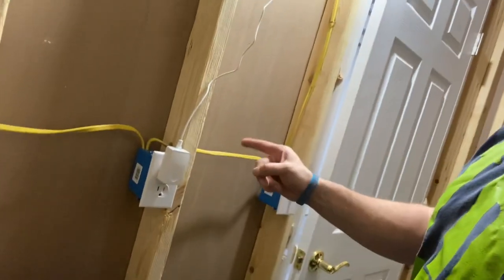Budget Basement Renovation Phase Four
It has been a few weeks since I’ve had an update but we have several updates to get through. This phase will be priming the new wall on the gym side. We also have a few more updates, so you’ll have to watch to see!

Outside of the gym wall I will also be priming the basement stairwell.

-Electrical ($500) - This phase is now complete. The are now 4 wall outlets, 2 light switches, and 5 lights. I am buying all of the materials from Home Depot. I am using a slightly larger gauge wire than is needing for the lights to save money (the outlets require a thick gauge but buying about what I need for each costs the same as one coil of wire. I also don’t have to meticulously calculate feet of wire needed).
-Paint gym area ($200) - This is the phase I am in and will be priming the new gym wall today. I am going to paint the walls white but am now planning to paint the ceiling black. I need to prime the drywall first and then start painting. I will roll it which will take more time but will help limit moving equipment.
-Vinyl Flooring and wall & window trim - I have just shy of 700 square feet to cover. I can then install the trim. I will get the flooring and underlayment from LL Flooring. I will likely get the trim boards from Home Depot.

Items for basement:
Electrical items - not going to list them all other than the materials were about $250. This is project to project (a bunch of wire and many other things that would only make sense if you did the same project).
Primer - Just using a decent primer from the store
Couch - purchased from Wayfair a couple years ago.
Bean bag chairs - Christmas presents
Teepee - Christmas present
Basketball Game - Facebook Marketplace
Amazon Items:
Sengled 100w Equivalent Smart Daylight Bulbs ($40)
Square Ottomans with Storage ($15)
Area Rug 7' x 10' ($75)
Area Rug 2'3" x 10' ($35)
Furinno Simplistic Set of 2 End Table ($32)
Furinno 3-Tier Entertainment TV Stand ($38)
Tilt TV Wall Mount Bracket Low Profile ($18)
KILZ 1-Part Acrylic Paint ($32 - 3 gallons so, $96)
Industrial Pendant Light INNOCCY Edison Hanging Cage Pendant Lights ($24 for 2 pack, so $48)
Govee Dual Smart Plug 2 Pack ($17)

The Smart TV was from Facebook and so were the foosball table and the basketball game (which everyone loves the basketball game. The two gaming systems are from my kids Grandpa and were Christmas presents. I wanted to have the option to turn the electrical off when I am away as a just in case measure so I purchased the smart plugs. The TV needed to be mounted and I found the one linked above to have good reviews. The end tables and TV stand were more of a "I need to get some finishing touches done, so what looks ok" and I landed on the Furinno ones. The pendant lights I trimmed the cord some so they would be uniform but the cord length was 48" I believe so they could hang low if needed. The rugs were approved by my wife and were fairly cost affordable as locally I couldn't find any decent deals. Used rugs could suffice but then there is the need to clean and issues with any snags or stains. The lights were the most tedious and I wanted Multicolor but the color is so dim when I choose daylight as the setting. I landed on these ones just to keep it bright and need less light fixtures.